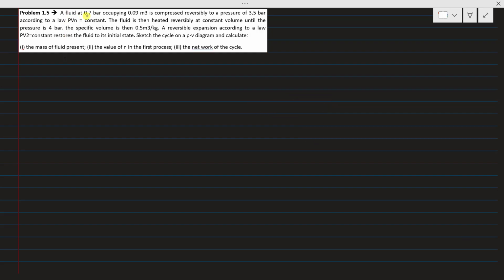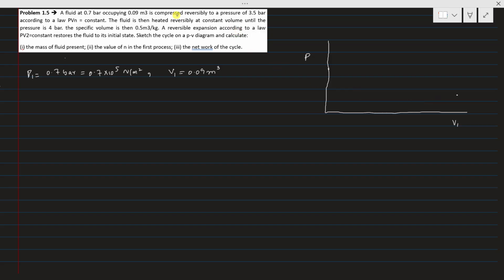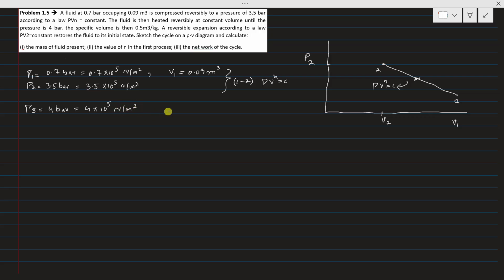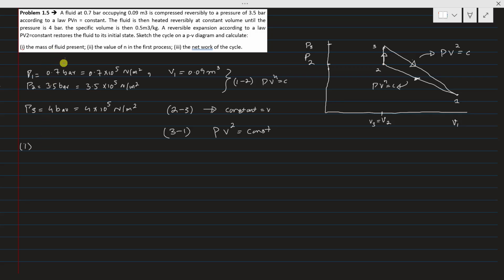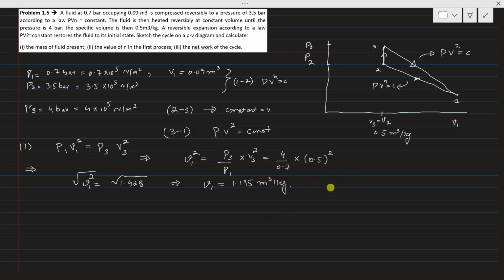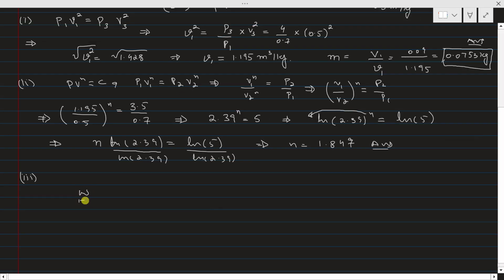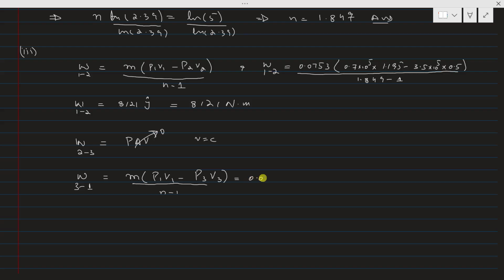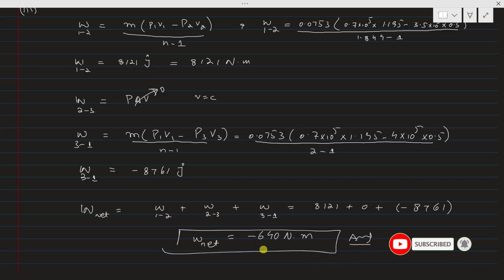Problem 1.5 Sketch the cycle on a p-v diagram and calculate find mass n value and network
A fluid at 0.7 bar occupying 0.09 m3 is compressed reversibly to a pressure of 3.5 bar according to a law PVn = constant. The fluid is then heated reversibly at constant volume until the pressure is 4 bar. the specific volume is then 0.5m3/kg. A reversible expansion according to a law PV2=constant restores the fluid to its initial state. Sketch the cycle on a p-v diagram and calculate:
(i) the mass of fluid present; (ii) the value of n in the first process; (iii) the net work of the cycle.
(0.0753 kg; 1.847; -640 N m)